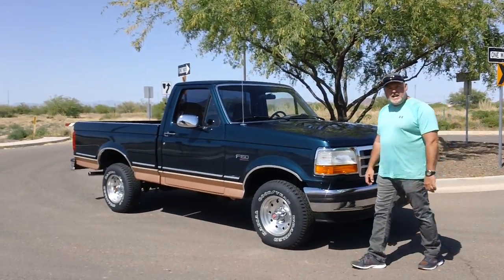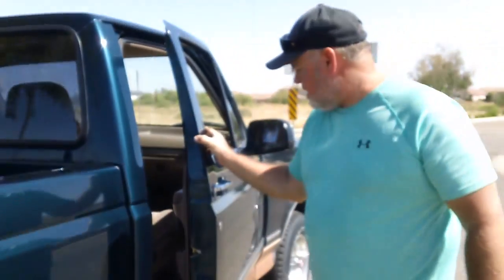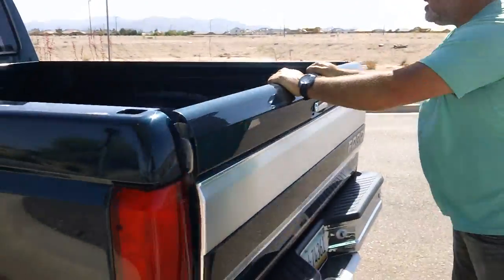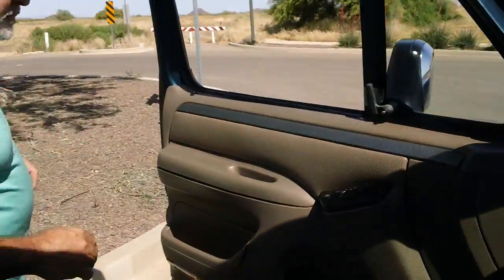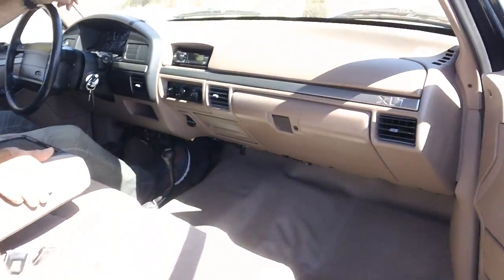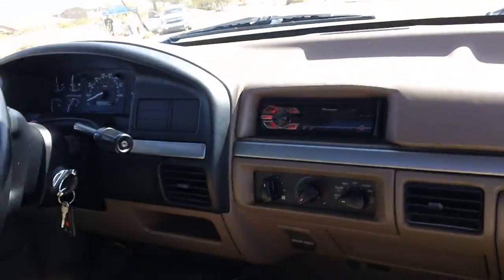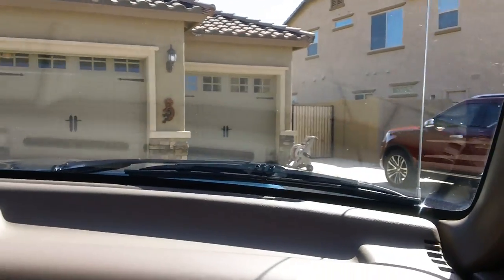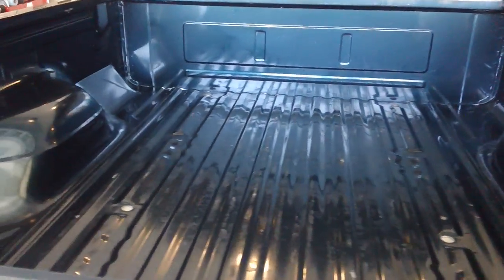1994 Ford F-150 XLT 4x4 51,050 Original miles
1994 F-150 5.8 Regular cab short bed Jade Green/Arizona beige
4x4 Manual transfer case Norfolk Virginia built by Tom Dimeck.